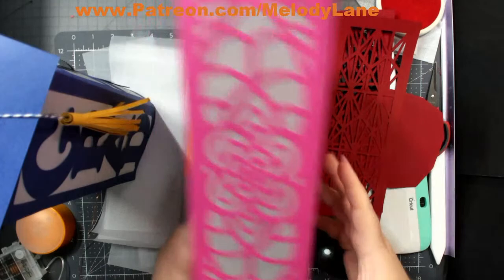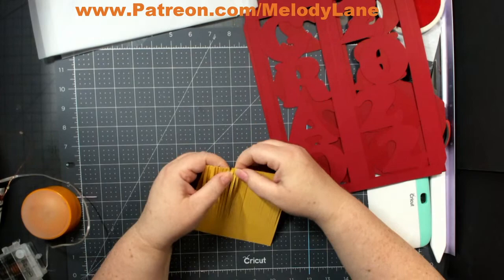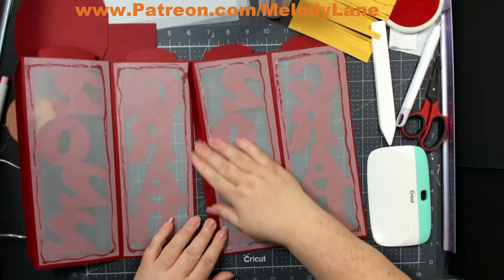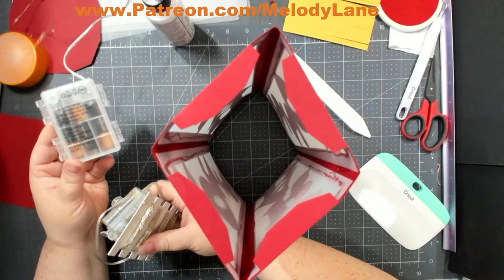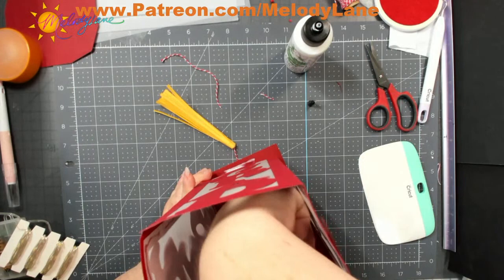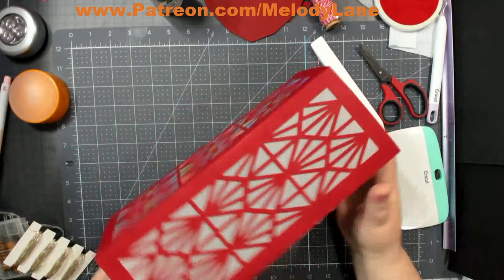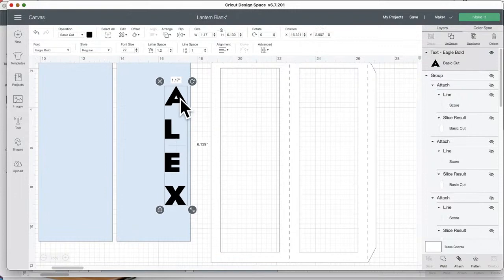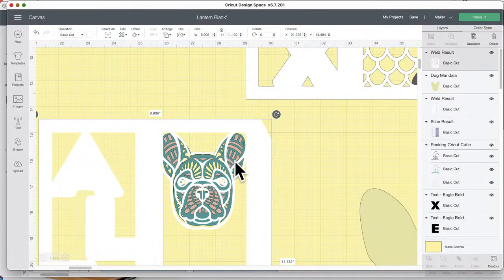Paper Lanterns | Graduation, Birthday, Decoration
I've got some brand new 3D paper lantern files for you! The themes vary from Graduation to Birthday to blank to create your own design! I was thinking you could use these as centerpieces, nightlights, or would be pretty for an outside in the evening party. Pretty much anything!

Sound Activated String Lights Multicolor -
Pumpkin Lights with Remote
Push Button Lights
Vellum Sheets
String/Twine for Graduation Cap

USA Use Code HAPPY for $100 of a Dream Box
Canada. Use Code HAPPYCA for $100 of a Dream Box